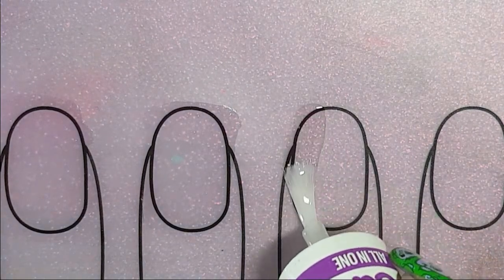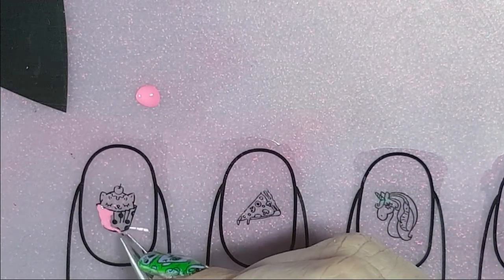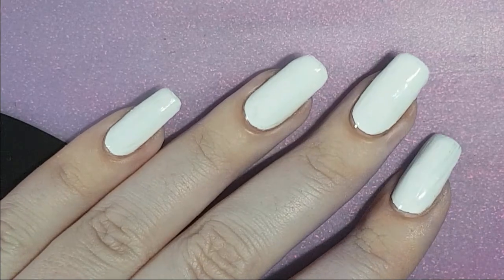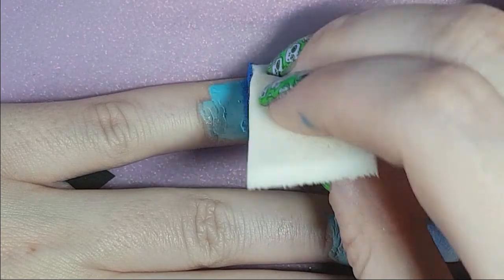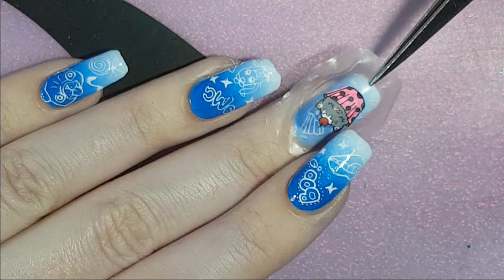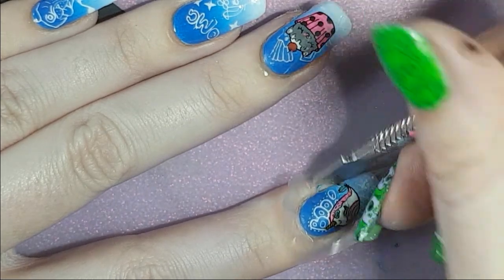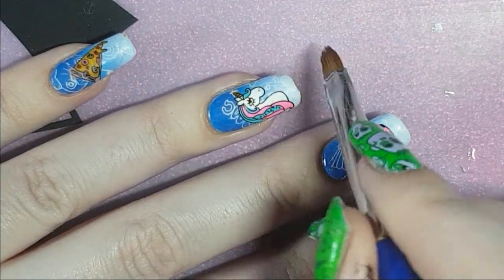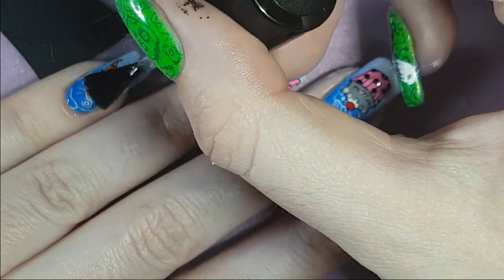How To: Reverse Stamp With a Nail Art Mat! Nail Art Tutorial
Hi guys!

Today's video covers off another requested topic - how to reverse stamp / create decals with a nail art mat!  I've created this super kawaii design for you to show you step by step how to use your nail art mat to create fully coloured nail decals.

Don't forget you can see this and loads more designs over on Instagram!